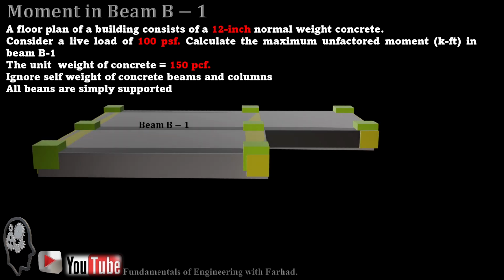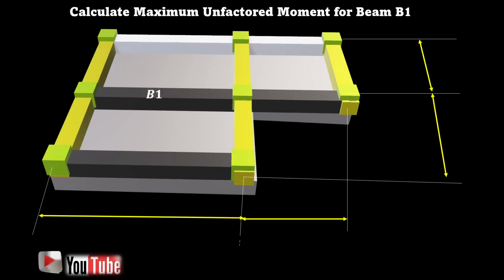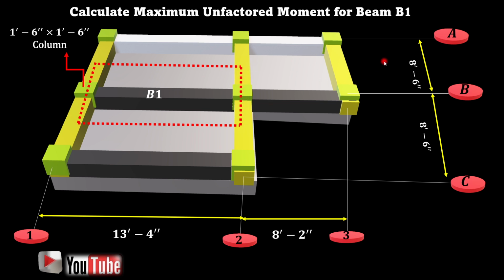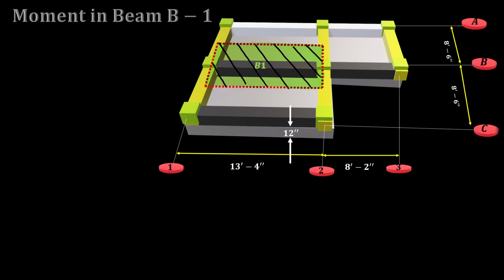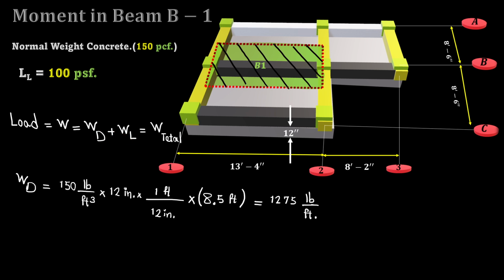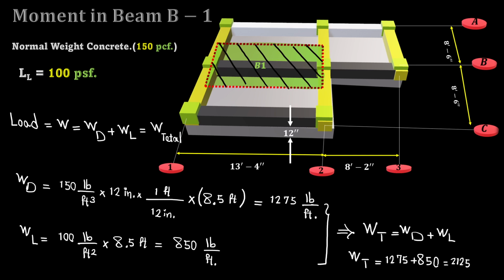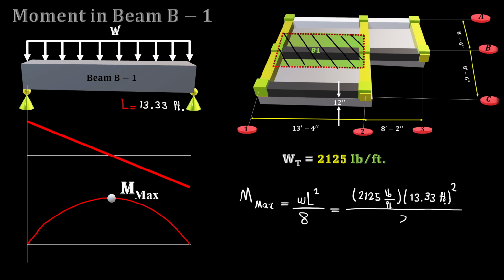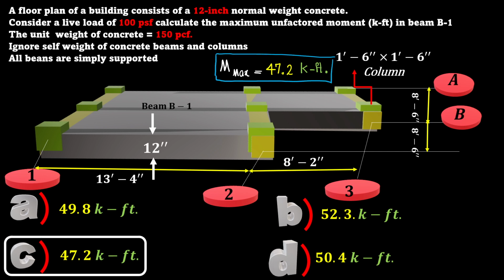[Seismic_14] Maximum Unfractured Moment for Beam